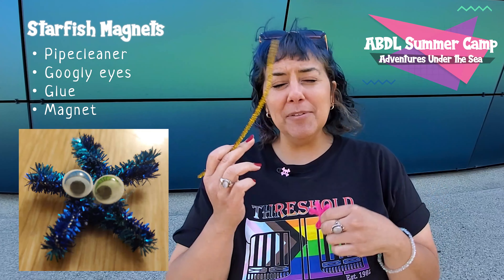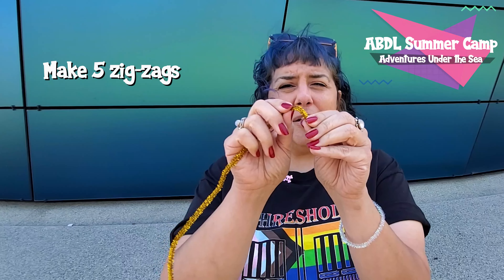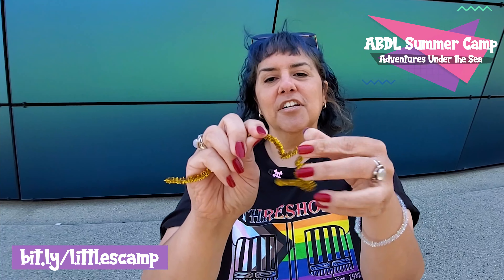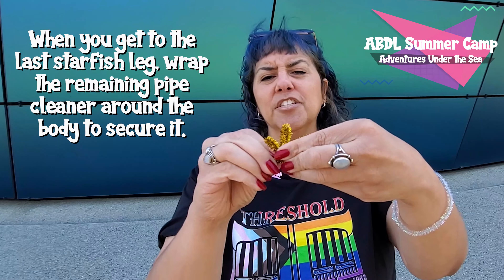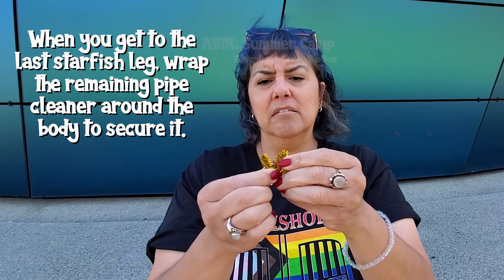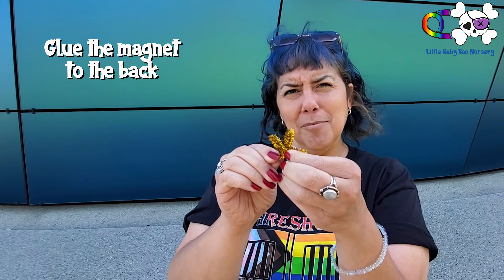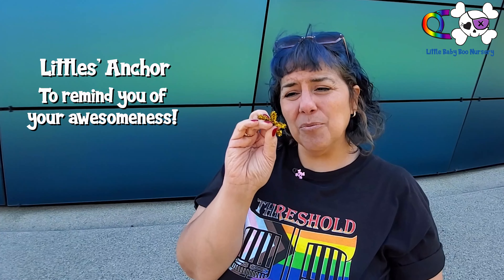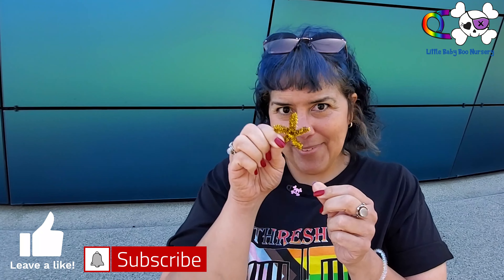⭐ Starfish Magnets! 🧲 ABDL Summer Camp 2022: crafts for littlespace from Little Baby Boo Nursery!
ABDL Summer Camp 2022: Day 7 - Starfish Magnets!

This is a super easy and ridiculously adorable littles' craft. You don't even need to make a starfish if you feel like making something else ocean-y.

Pipe Cleaner Starfish Magnets supplies:

• Pipe cleaners
• Googly eyes
• Glue
• Magnet

Upload your finished project to your social media and hashtag it

Hi little ones! 🥰

We hope you're having an amazing day and that you enjoyed watching this fun ABDL video. If you did, be sure to “like” it by clicking the THUMBS UP icon. 👍 If you didn’t… be sure to click the thumbs up icon. *{sweet smile}*

Everything we do comes from a place of love and compassion. ❤️ Our mission is to educate people about the ABDL community and help empower adult littles to gain self-acceptance and pride in who they are. 😊

🧸 At the Little Baby Boo Nursery, we truly understand that ABDL adults are just as worthy of love, nurturing, and cuddles, as the biological tiny tots. 🤗 Our brand of affection is meant to support ongoing therapy for survivors of PTSD and childhood trauma (many of whom are members of our military). 🎖️🎗️

On this channel, our goal is to post educational, as well as entertaining, ABDL content that comes from our hearts. 💖 We thank you so very much for taking the time to watch today's video. Be sure to check back here for more ABDL adult nursery content. We’re helping you already!)

Stay safe, behbehs!!! 😷

🤗😘 Acceptable socially-distanced hugs & snuggles,

The Mommies 👩 , Caregivers, & helpers 👶 of the Little Baby Boo Nursery, an ABDL play space in Los Angeles County.

ᵒᵛᵉᵧₒᵤ  ᶫᵒᵛᵉᵧₒᵤᶫᵒᵛᵉᵧₒᵤ  ᶫᵒᵛᵉᵧₒᵤᶫᵒᵛᵉᵧₒᵤ  ᶫᵒᵛᵉᵧₒᵤᶫᵒᵛᵉᵧₒᵤ  ᶫᵒᵛᵉᵧₒᵤᶫᵒᵛᵉᵧₒᵤ  ᶫᵒᵛᵉᵧₒᵤᶫᵒᵛᵉᵧₒᵤ

❤️ FOLLOW US FOR FUN & CREATIVE ABDL CONTENT ❤️

Missed our latest upload? Then check out our most recent uploads playlist!